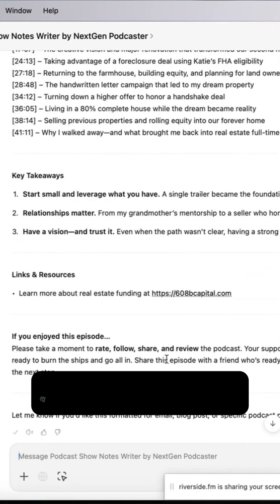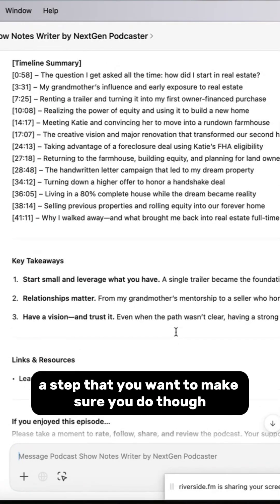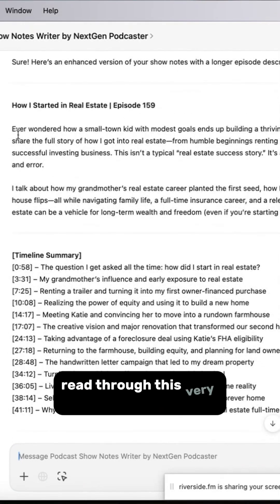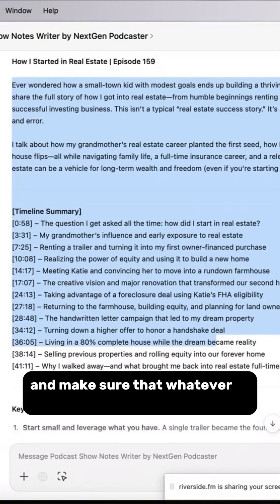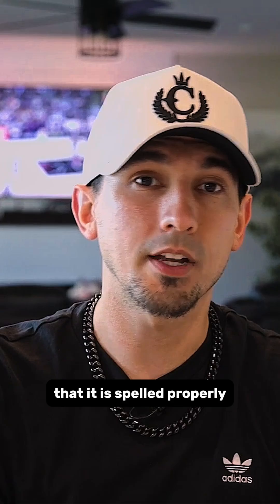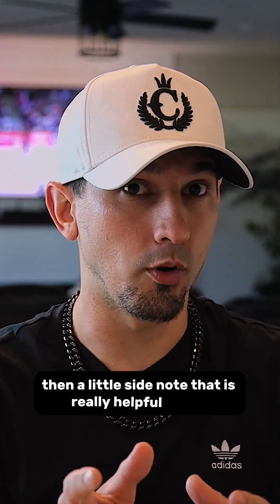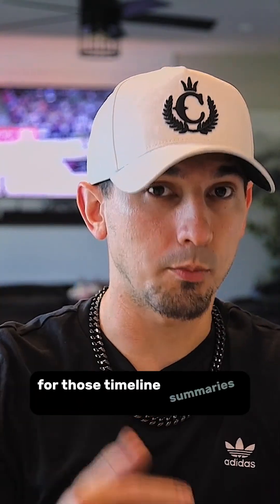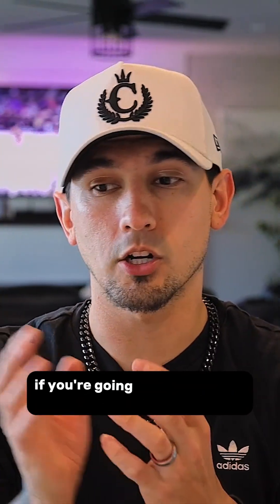Using AI-Generated Timestamps For Show Notes And Social Media Clips